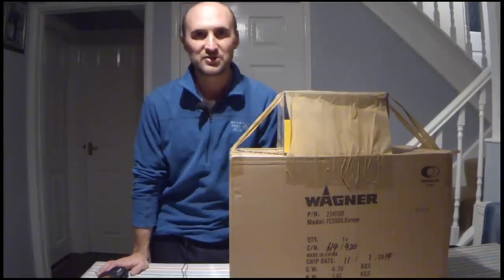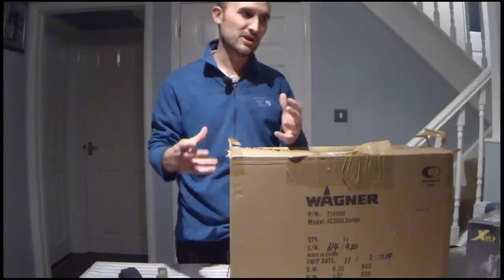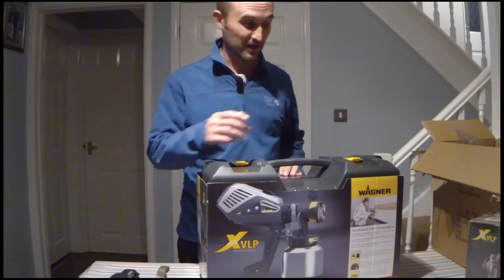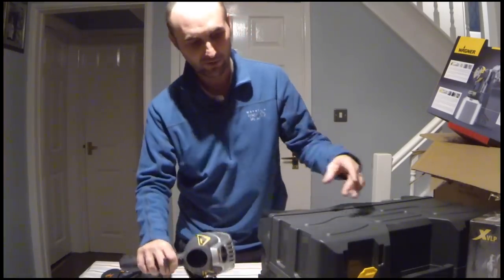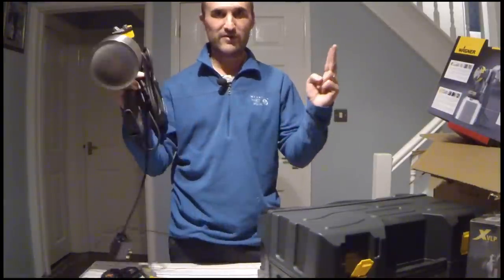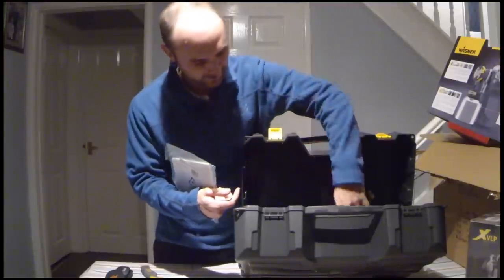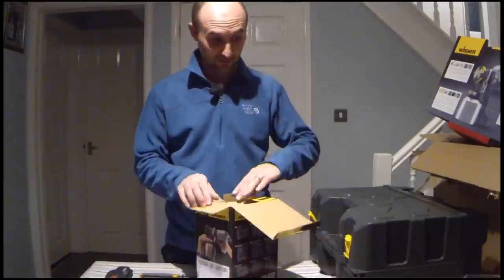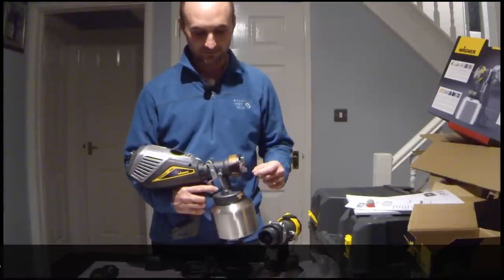Unboxing of Wanger XVPL fine finish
This video is about Unboxing of Wanger XVPL fine finish